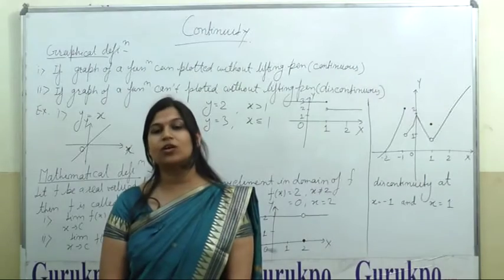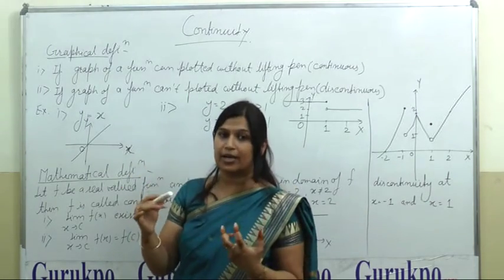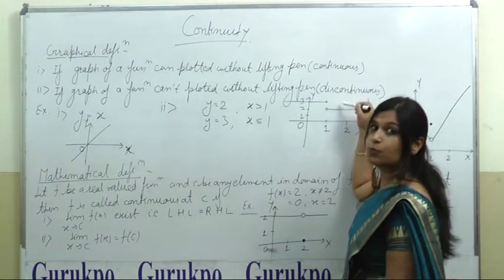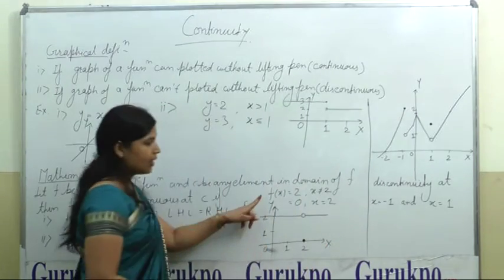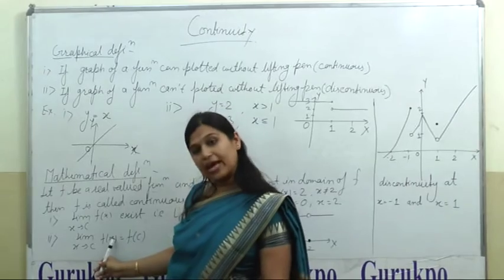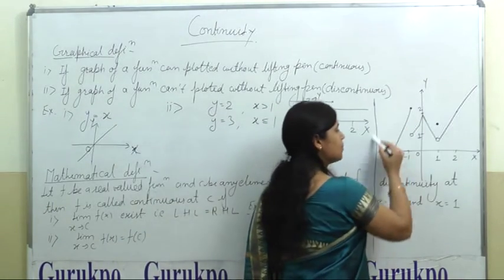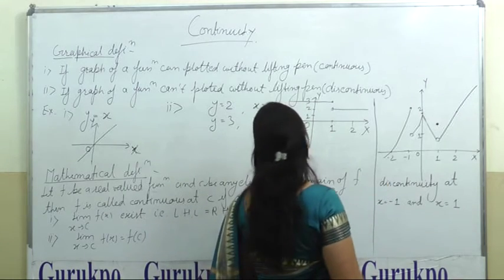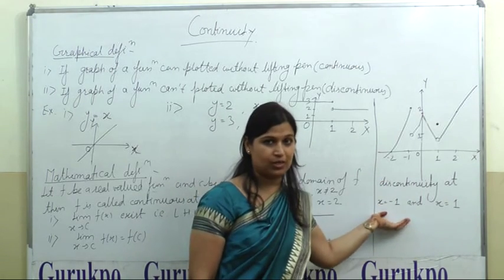Continuity of function (B.Sc. Maths)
Dr. Radhika Goyal, Assistant Professor, Biyani Group of Colleges, described about a real valued function f which is called continuous at a point c if limit of the function at c exist and it is equal to the value of the function at c. If function is continuous at all points of its domain then function is called continuous function.